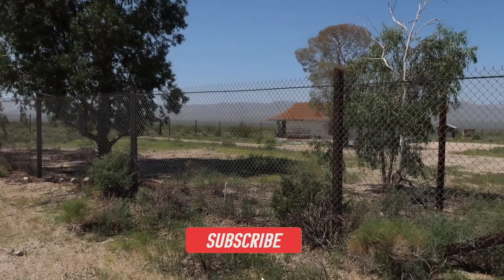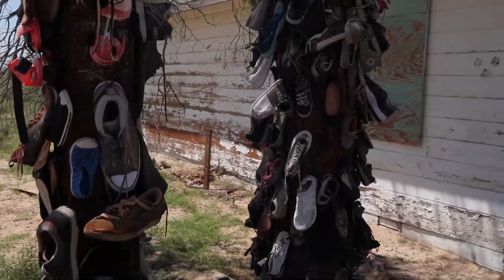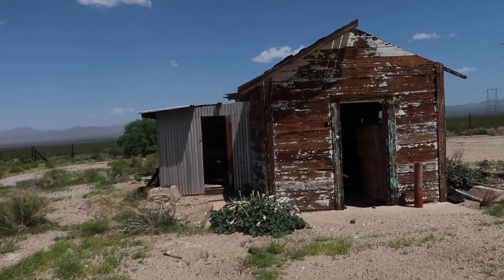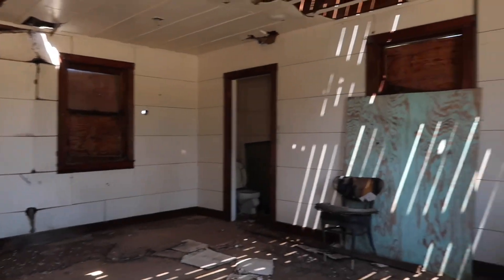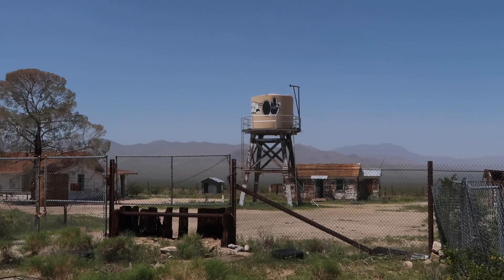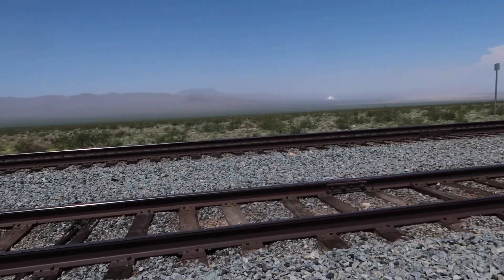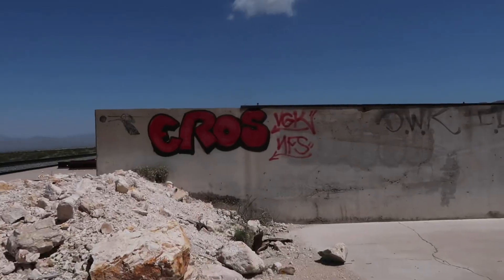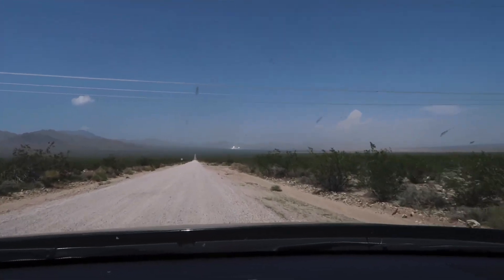Creepy ghost town find, abandoned compound.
Ghost town near Ivanpah CA. Deserted in the desert. Abandoned scary compound.
We found this location by accident, it was a bump on the horizon and we drove through the desert to find it. This is an exciting location abandoned and alone in the desert.